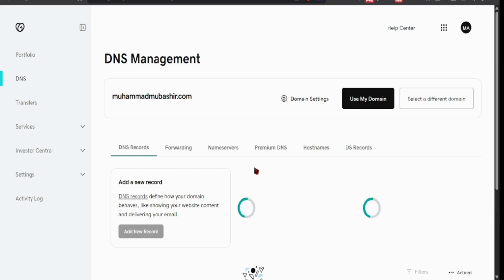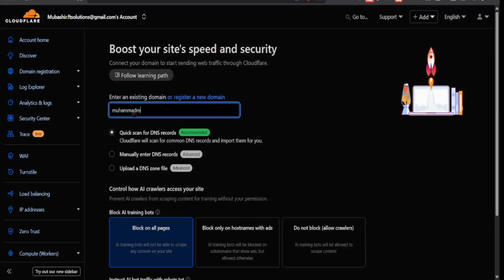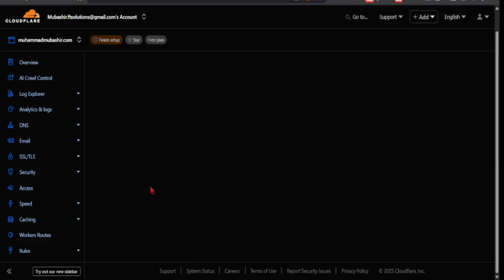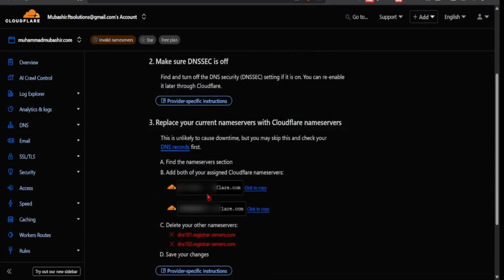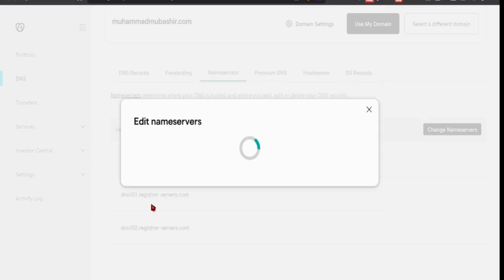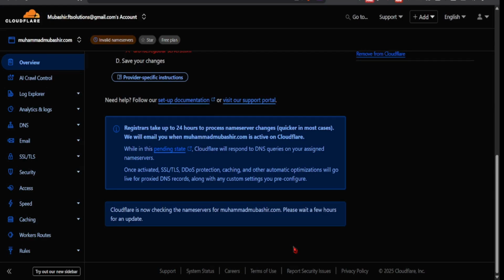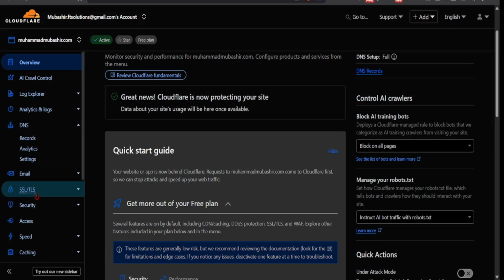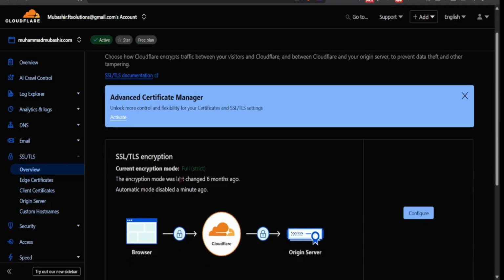How To Setup Godaddy Domain With Cloudflare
In this video, I will show you how to setup godaddy domain with cloudflare.

I have setup domains for countless people who had issues with SSL, authentication or any other reasons. Cloudflare setup has always worked like a charm.

Managing multiple domains on cloudflare is a lot easier too.